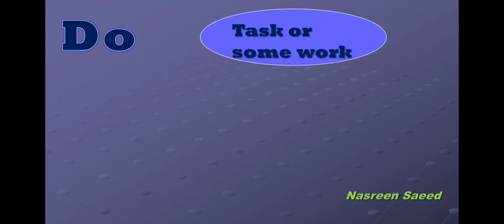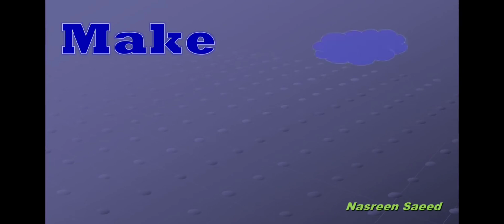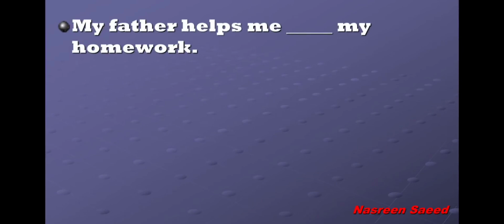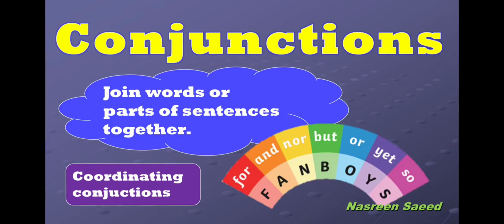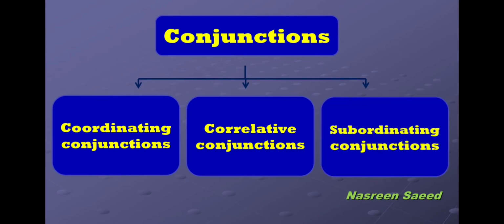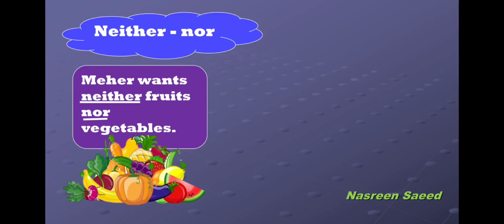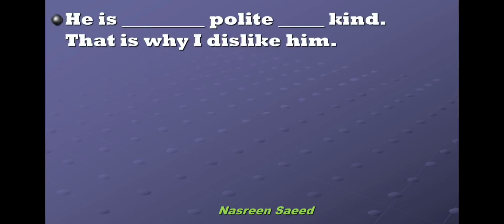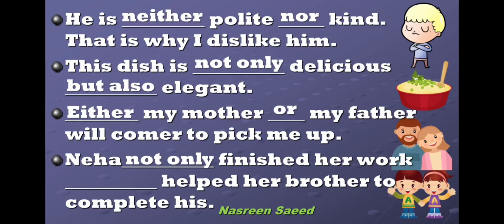Grammar std 4th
Use of the words do and make and conjunction